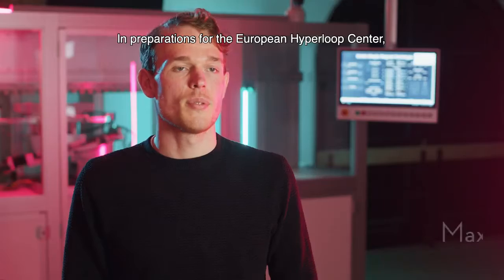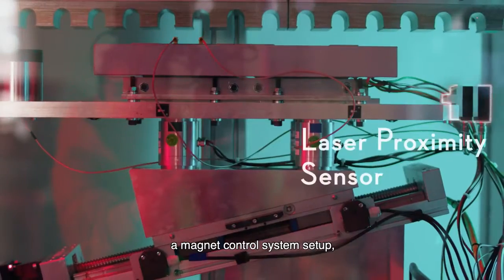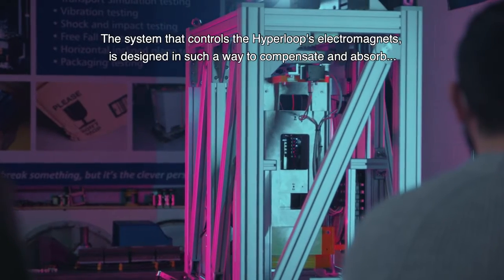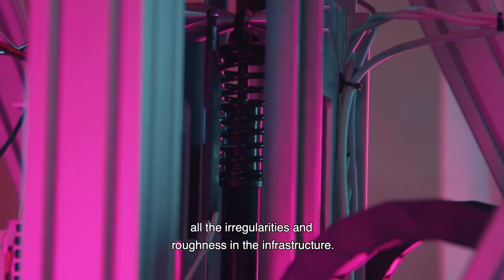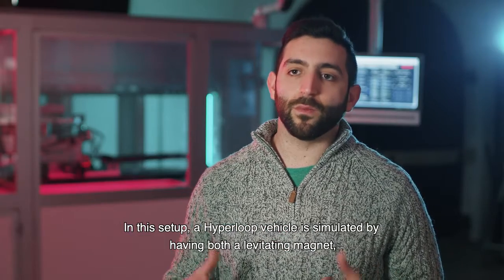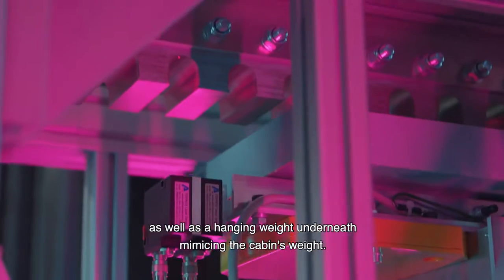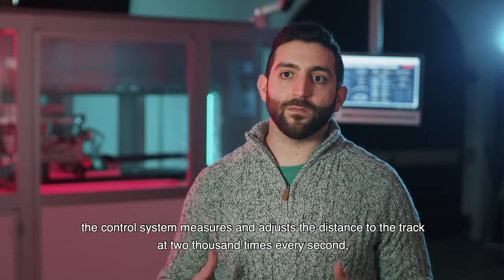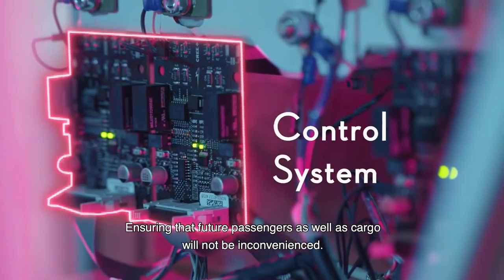smooth travel at hyperloop speeds